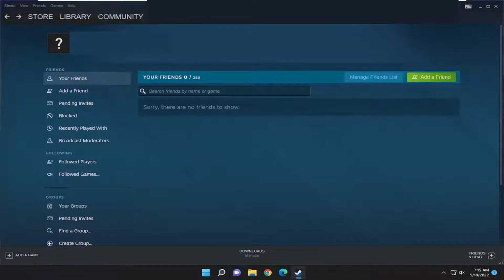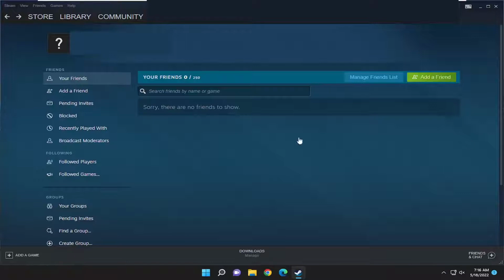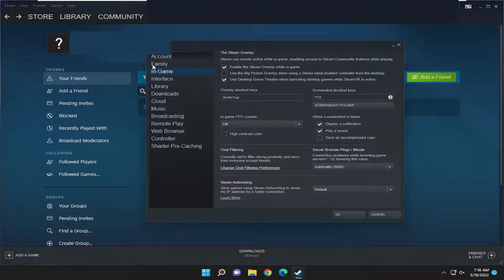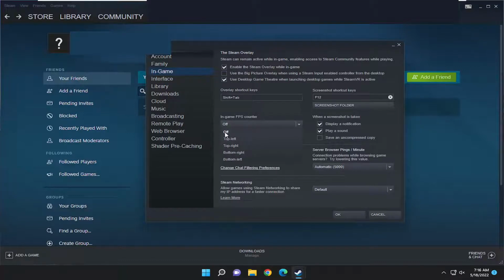How to Display the In-Game FPS Counter on Steam [Guide]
Most PC games offer a wide range of graphics options. These allow high-end computers to run the game at its best, while gamers with a less powerful computer can disable certain graphic features to achieve a smooth gaming experience.

The majority of gamers have to balance which graphics options they have enabled and how smoothly the game runs. The key measure for how smoothly a game runs is called the framerate, measured is “FPS” or Frames Per Second. The standard framerate for PC gaming is 60 FPS as this is the maximum speed that the majority of monitors can display images. Some gaming monitors are able to run faster, with the fastest reaching 360 Hz.

Issues addressed in this tutorial:
display in-game fps counter steam
display in-game fps counter steam apex legends
display in-game fps counter steam apex

Steam has a built-in feature that will display your frames per second (FPS) while playing PC games. It’s quick to enable and works in nearly any Steam game. Here’s how to see your FPS in Steam games on Windows 11/10, Mac, or Linux.

This tutorial will apply for computers, laptops, desktops, and tablets running the Windows 10 and Windows 11 operating systems (Home, Professional, Enterprise, Education) from all supported hardware manufactures, like Dell, HP, Acer, Asus, Toshiba, Lenovo, Alienware, Razer, MSI, Huawei , Microsoft Surface, and Samsung. This tutorial will also apply for Apple's macOS devices (MacBook Pro, Air, and Mini) running Steam.